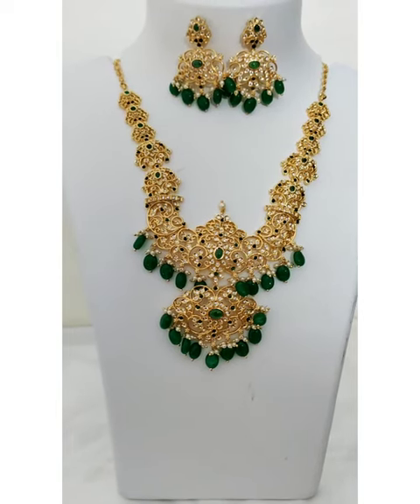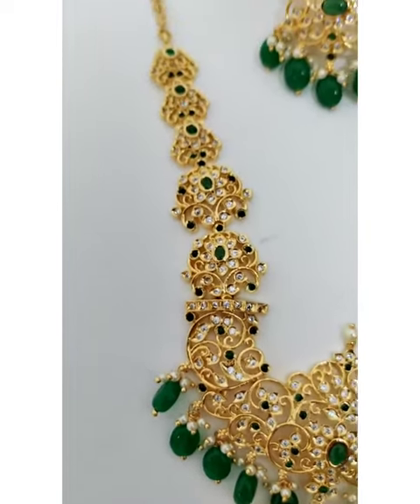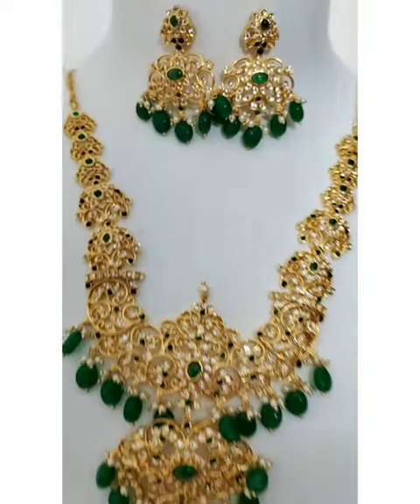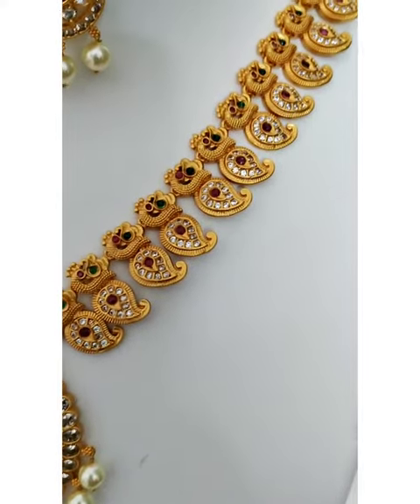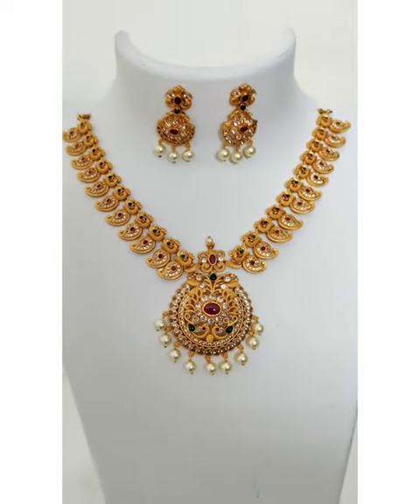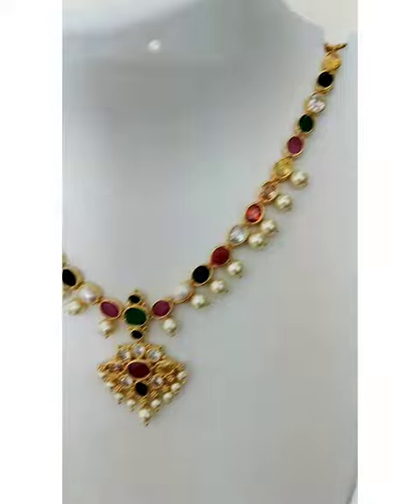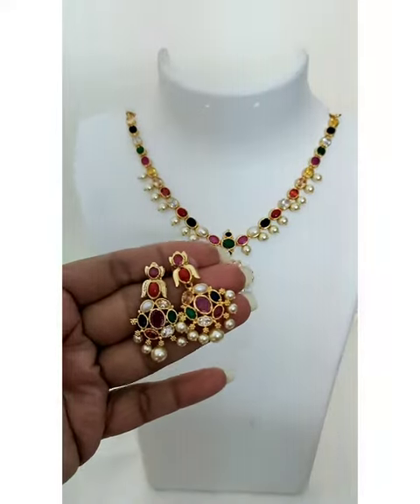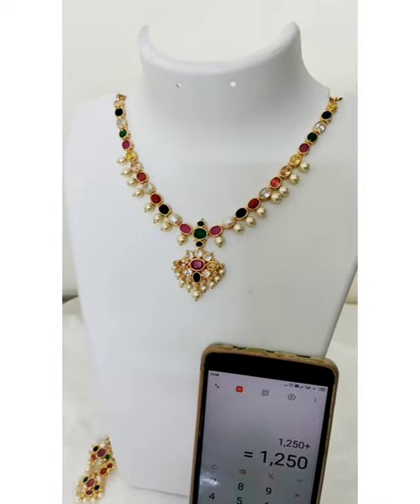Best premium quality sets at very reasonable prices